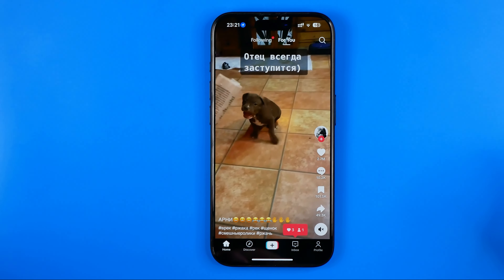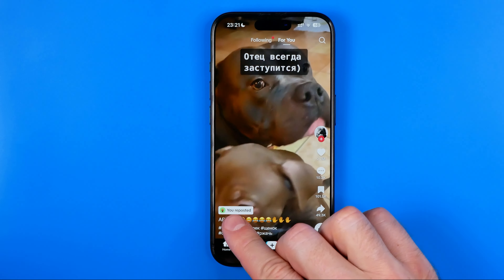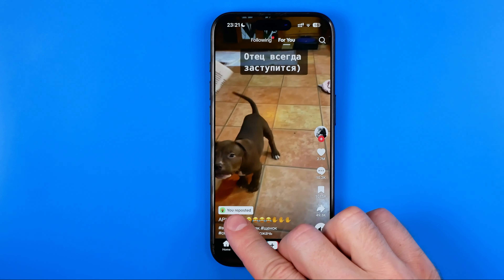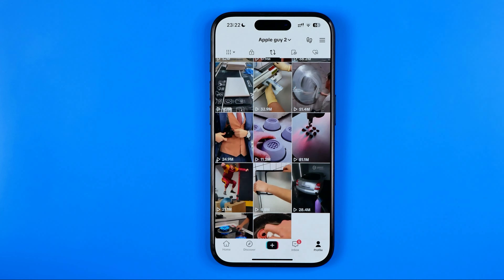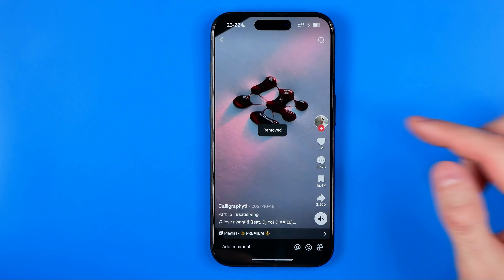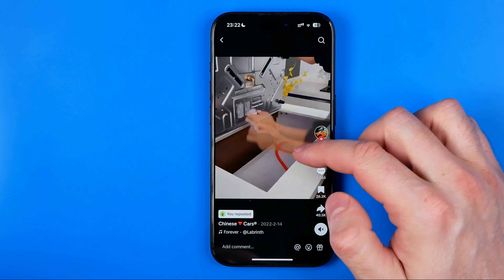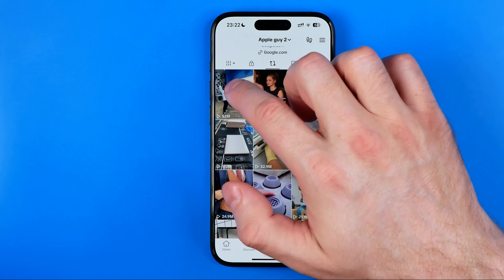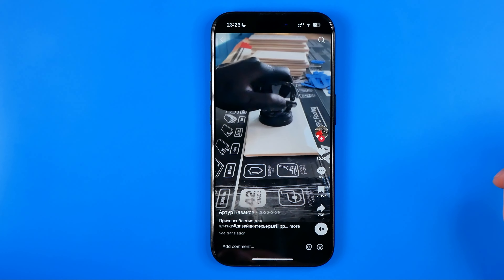How to Delete Repost on Tiktok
Here's how to delete repost on tiktok! In this video I will show you how to remove repost on tiktok. Be sure to watch the video to the very end. You will learn how to remove a repost on tiktok. That's easy and simple to do!